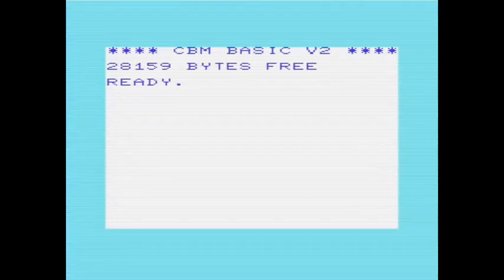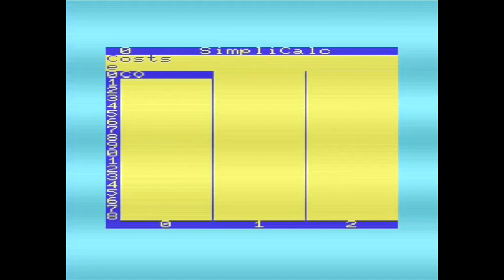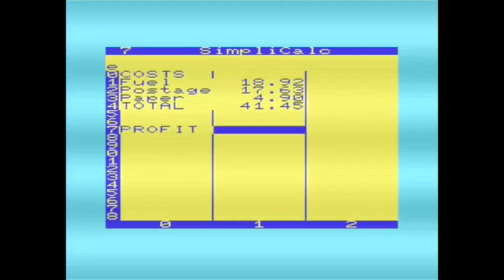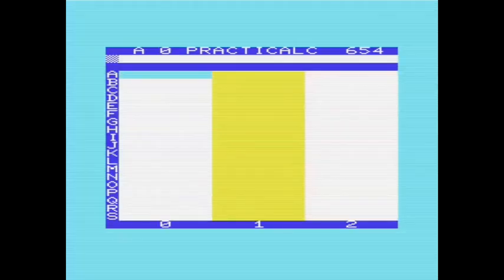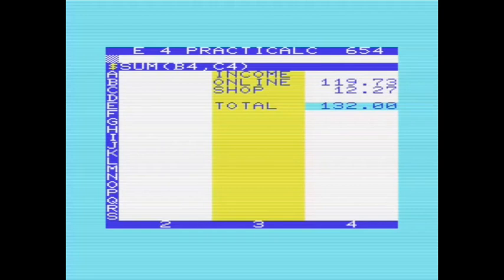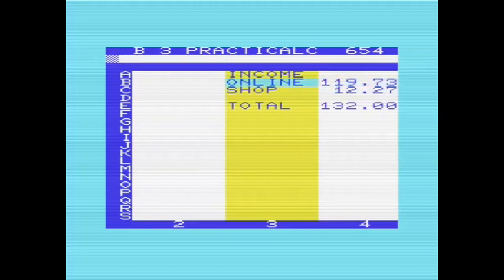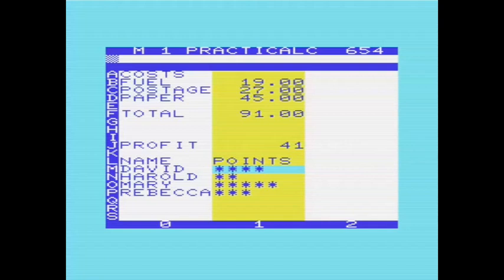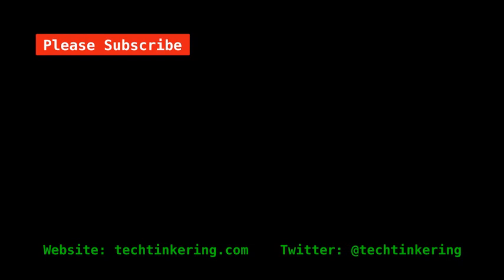Spreadsheets on the Commodore VIC-20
SimpliCalc and PractiCalc being demonstrated on the VIC-20

00:00  Introduction
00:52  SimpliCalc
05:40  PractiCalc
15:30  Please share and subscribe